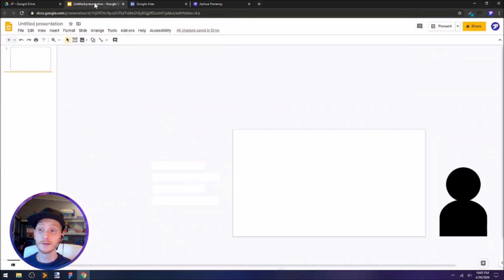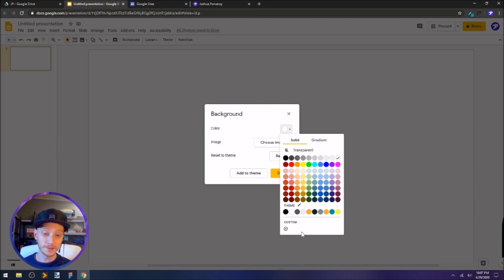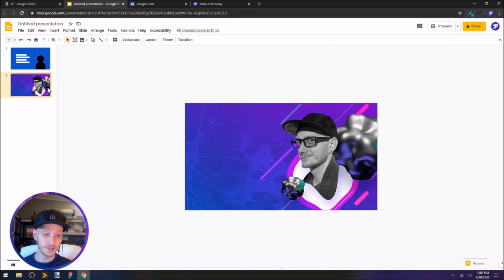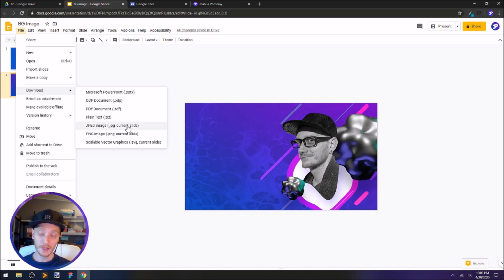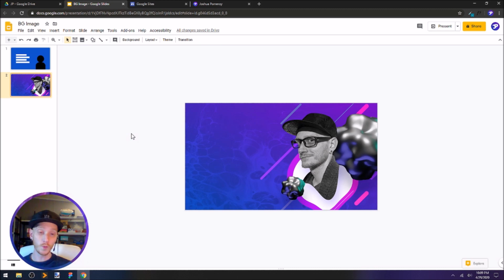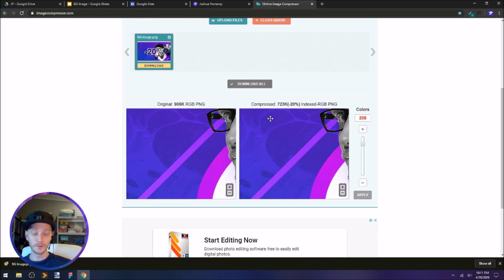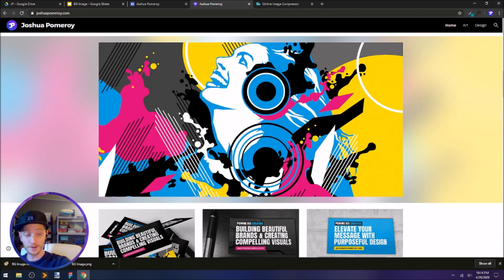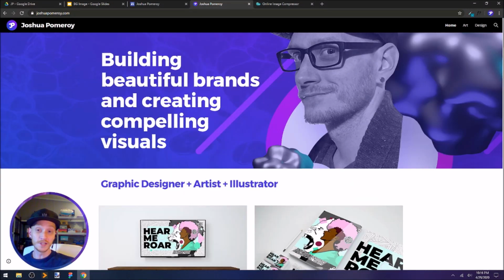Google Sites Header Images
Thanks, Dash for the question. I hope this video about how I go about creating and setting up images for my Google Sites header backgrounds helps you out.